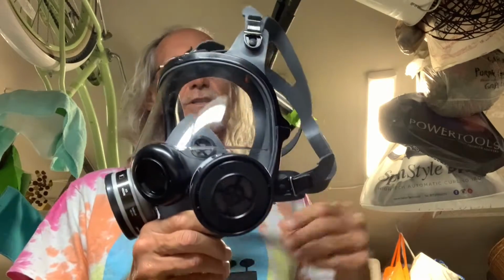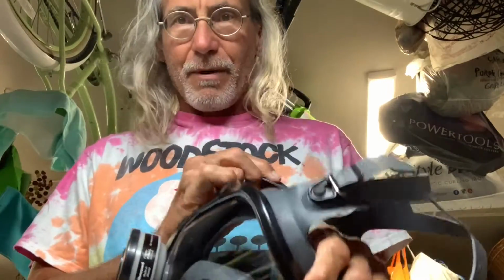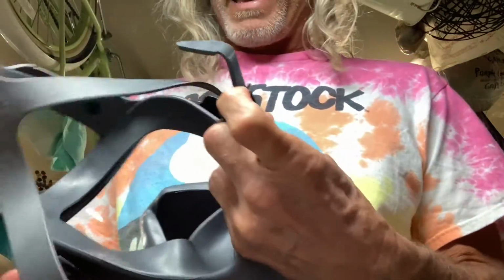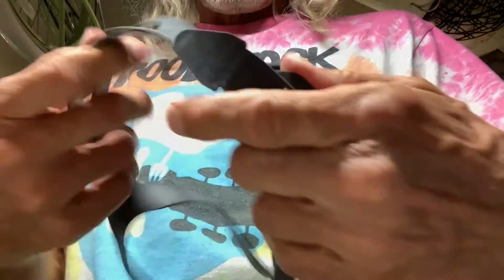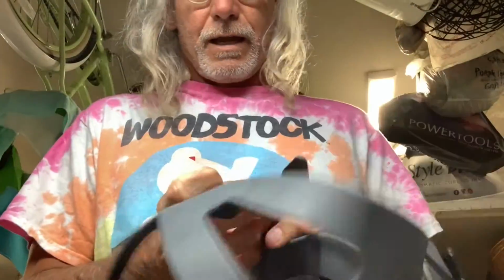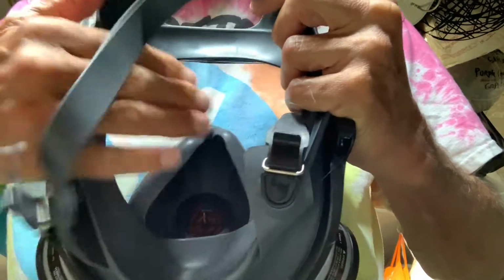How to use the Honeywell full face respirator mask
How to use the Honeywell full face respirator mask. I bought this off Amazon for 140 bucks the filters are 16 bucks for a pair so it isn't cheap but your ready for teargas or Covid 19. It has a full face shield and your totally covered. This is great for the apocalypse or demonstrations highly recommend